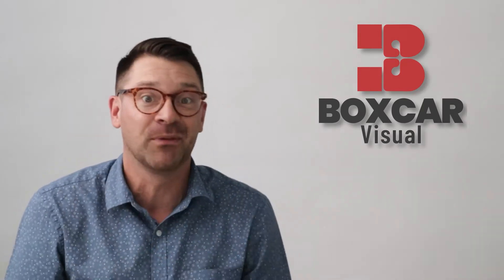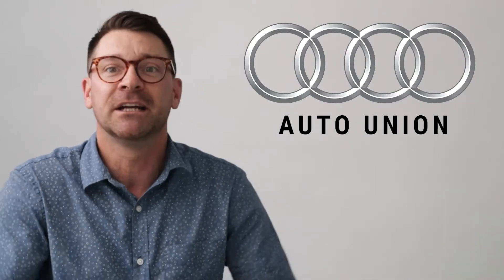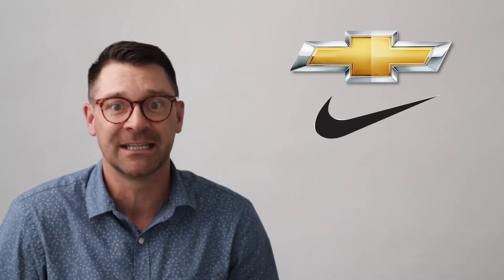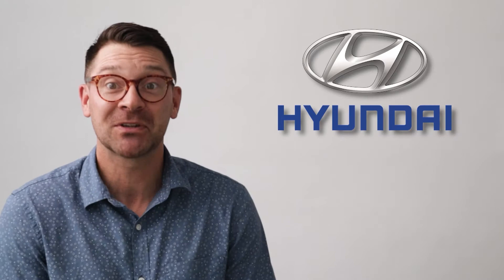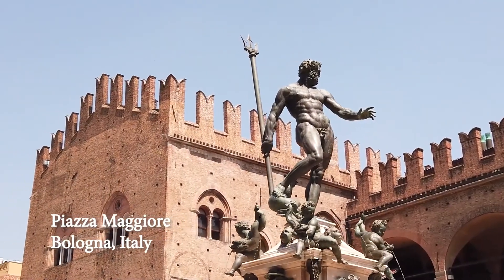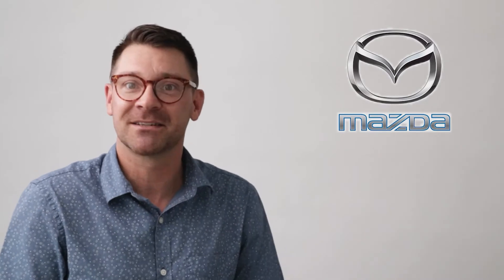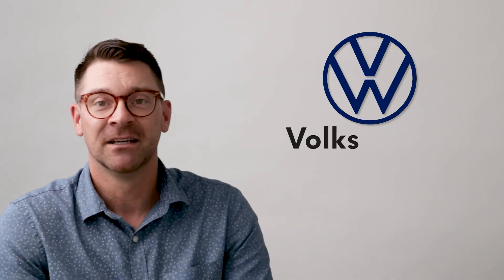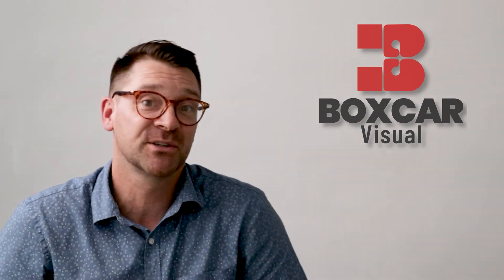Where Do Car Logos Come From? | Boxcar Visual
Vandalized hotels, snakes eating children, hidden symbolism, and water chestnuts… The origin stories of car logos are WAY more interesting than you’d think.  (Well, most of them anyways.)  I explored the inspiration for some of the most recognizable badges in the world.